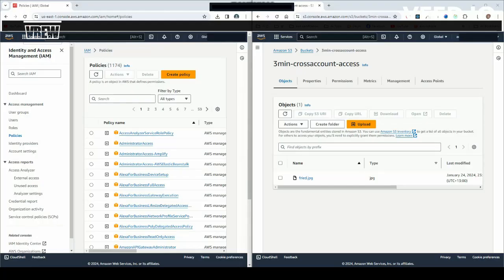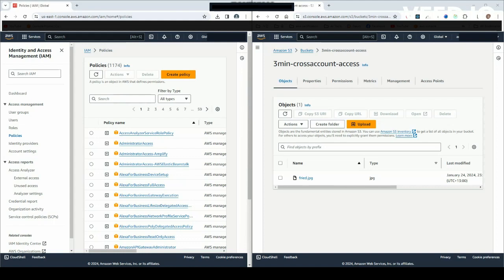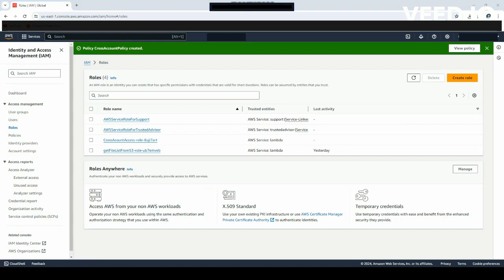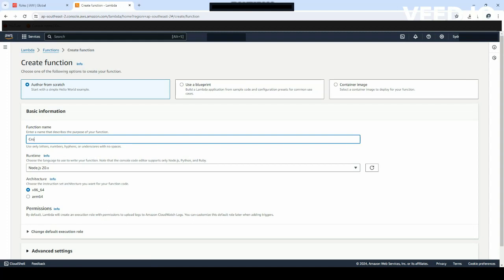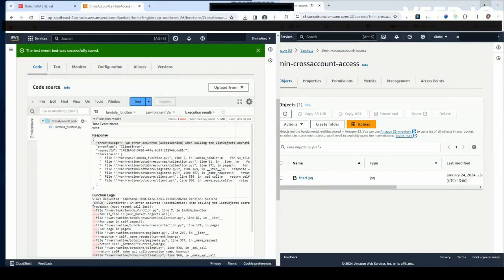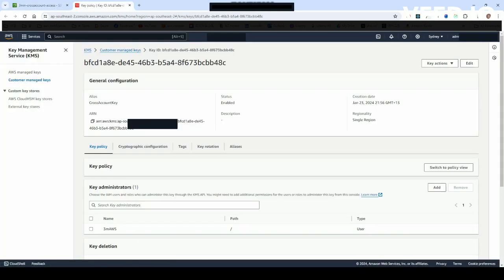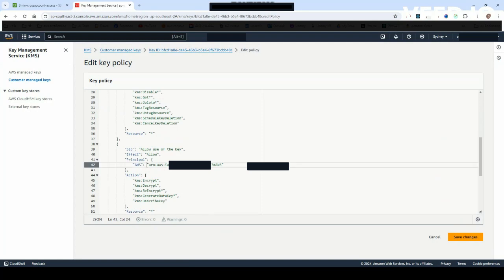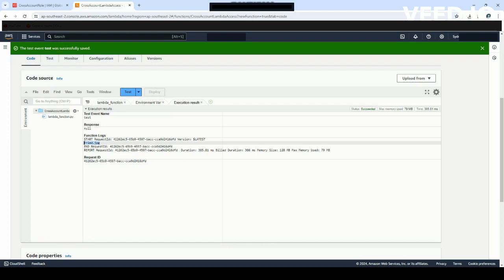Unlock Secure Cross-Account S3 Access with AWS Lambda in 3 minutes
In this comprehensive AWS tutorial, we explore the fascinating world of cross-account S3 access using AWS Lambda. Join us as we guide you through each step of this powerful setup, enabling secure data sharing between AWS accounts.

🔐 Discover how to create IAM policies and roles to grant cross-account access.
🚀 Deploy a Lambda function with precise permissions to access S3 buckets.
🧠 Gain insights into managing policies, roles, and permissions effectively.
🔑 Enhance security with Customer Managed Keys and encryption.
🪄 Witness the magic of Lambda as it lists objects in a remote S3 bucket.

Whether you're an AWS enthusiast, developer, or cloud enthusiast, this tutorial empowers you with the knowledge to navigate the intricate world of cross-account access, expanding your AWS capabilities.

Join us on this AWS journey, and let's unlock the potential of secure data sharing together!